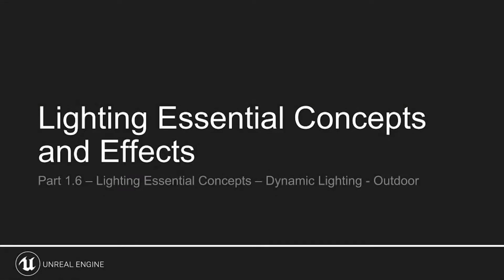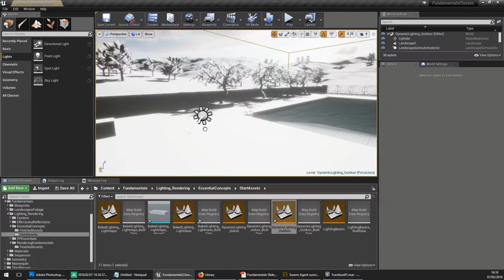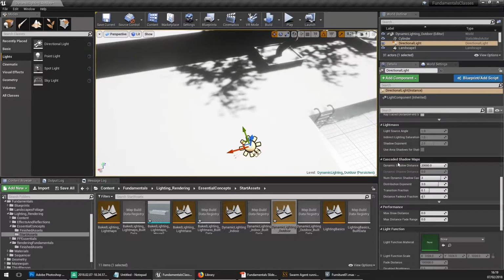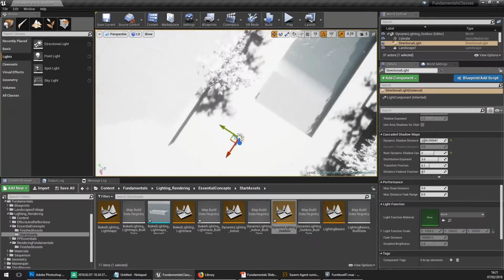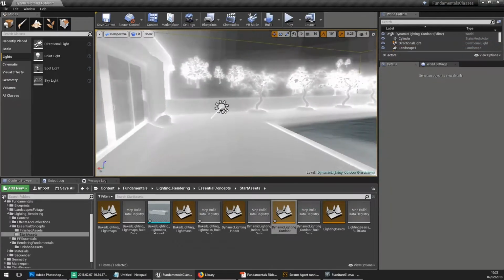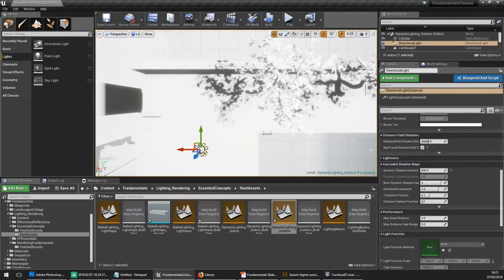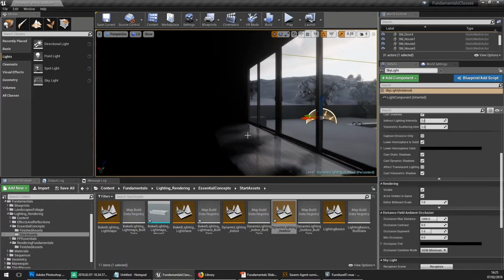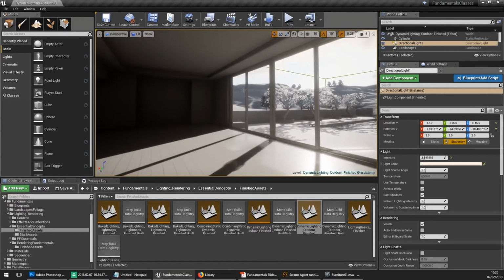Dynamic Lighting Outdoor